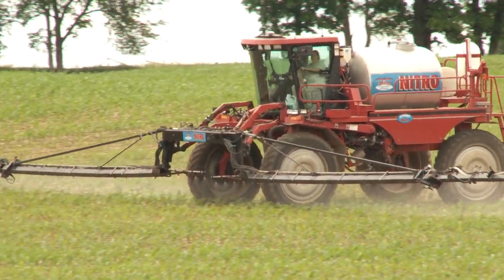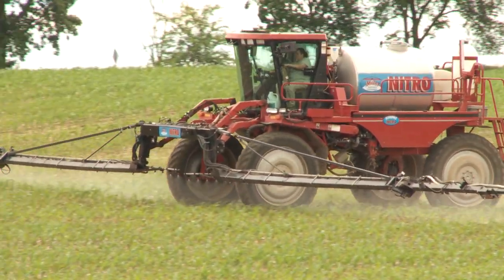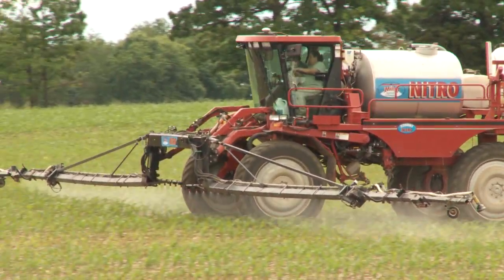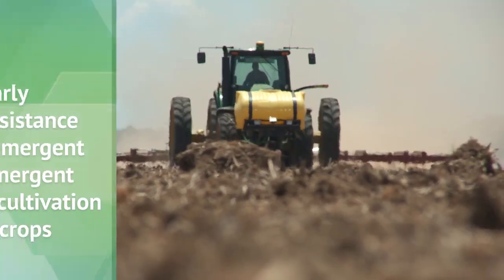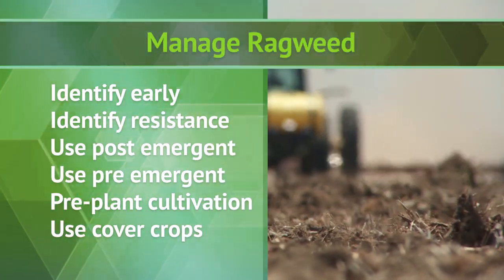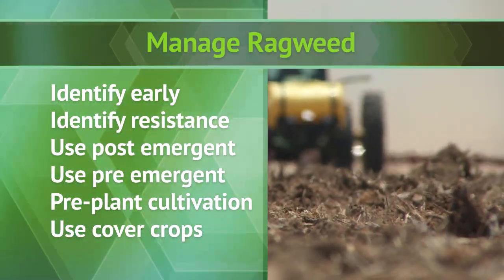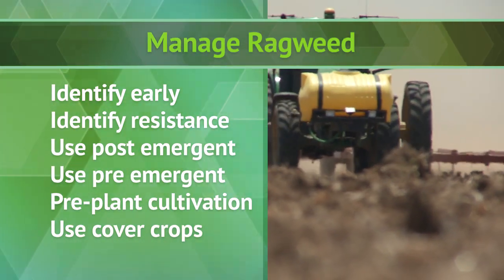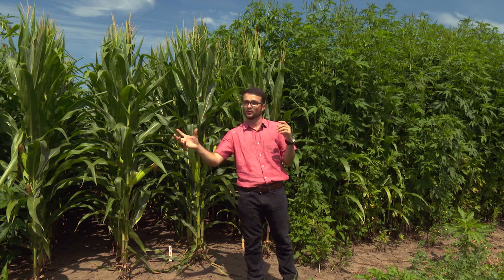How to Manage Ragweed, a Competitive Pest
Left uncontrolled, giant and common ragweed can cause total
crop loss, and they’ve shown resistance to a number of herbicides. Tackle the problem early to protect your crops, with strategies including a pre-emergence herbicide application, frequent scouting, cultivation and cover crops.